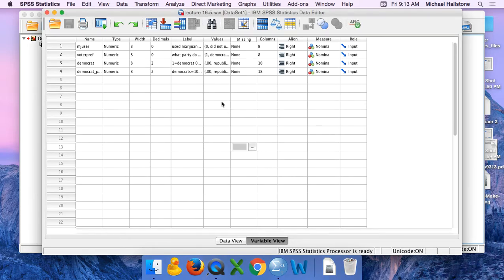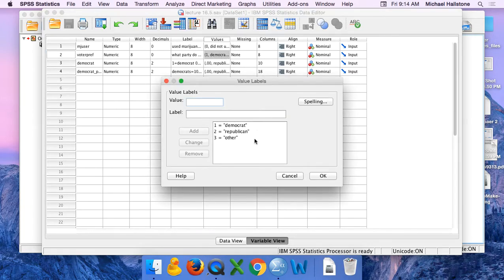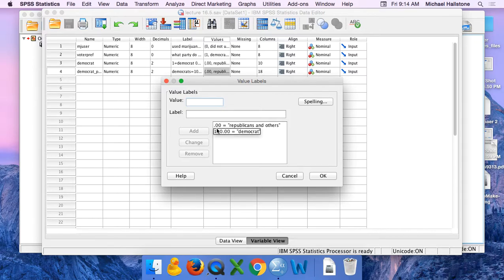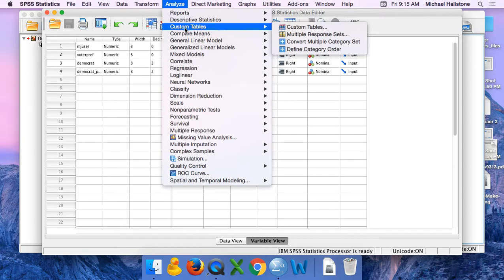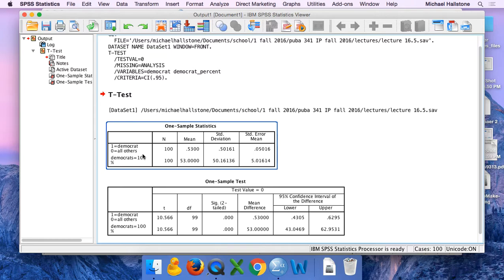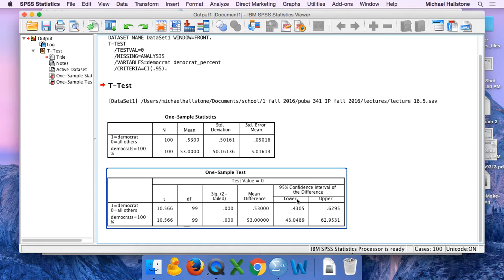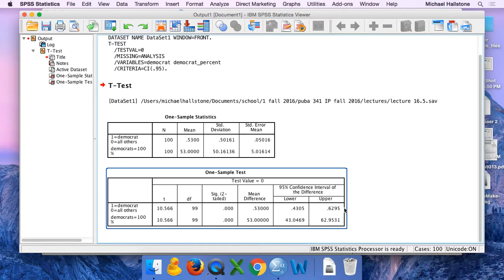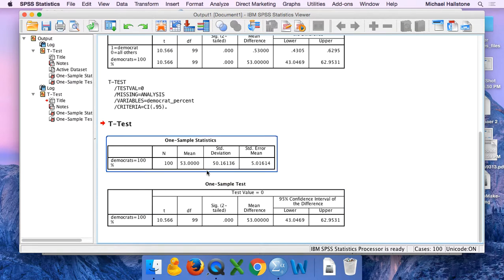16.5cSPSS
Trick SPSS for confidence interval estimate of percentage